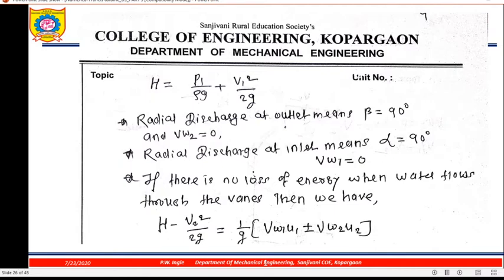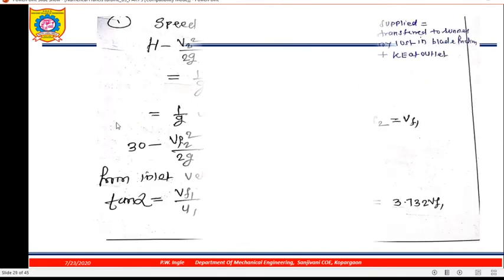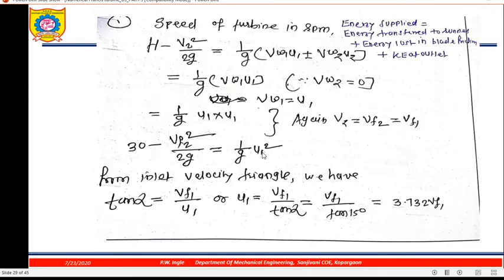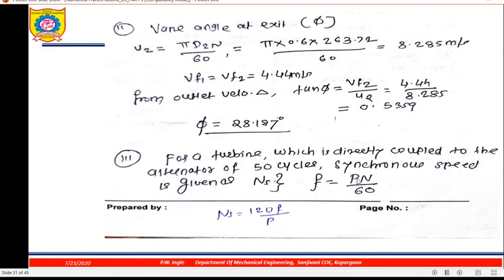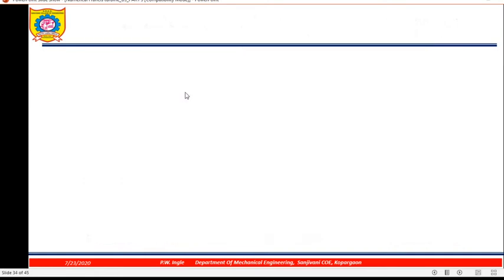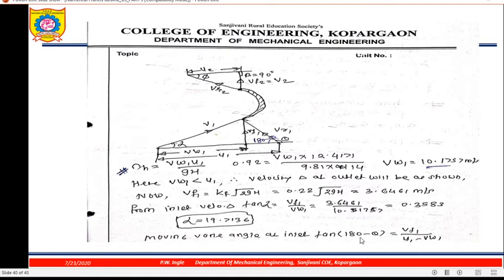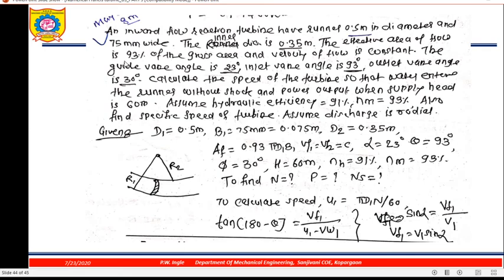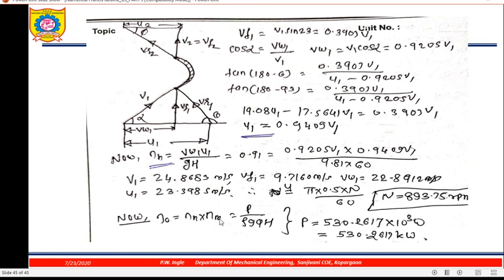Numerical U3 PART 4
This video covers Numerical on Francis turbine